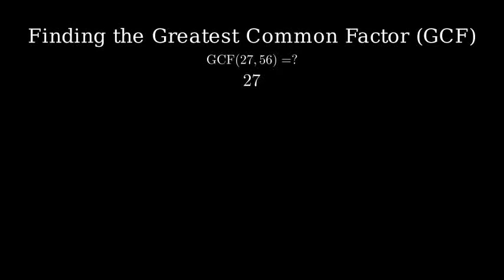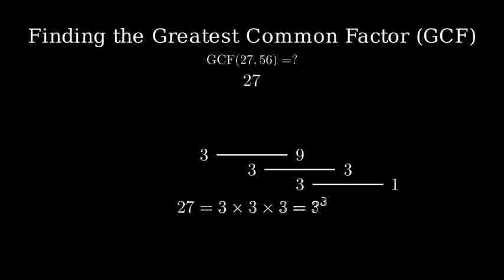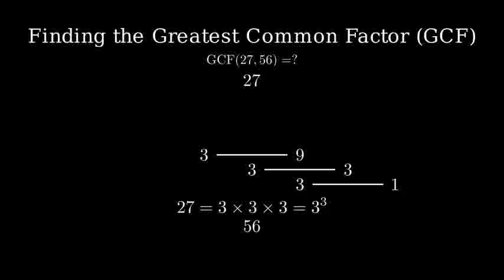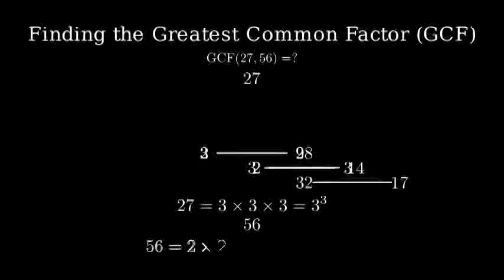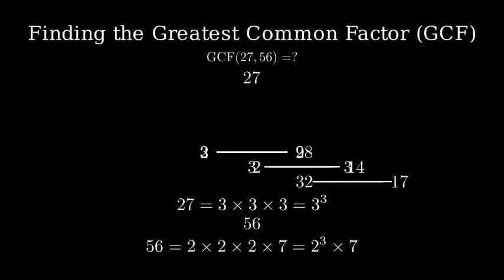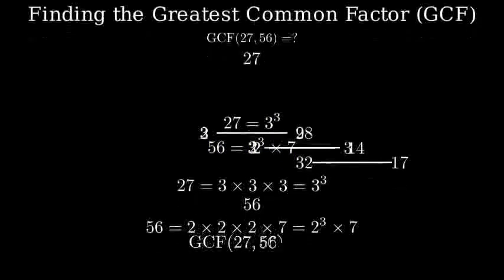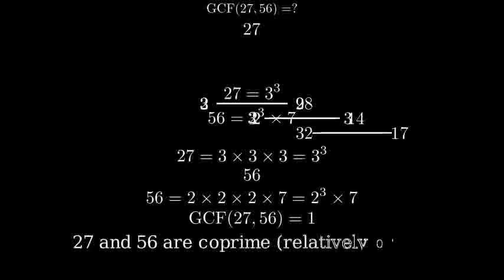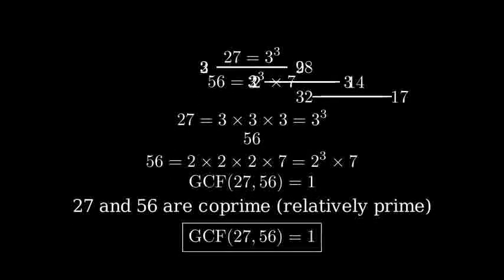How to Find the Greatest Common Factor for 27 and 56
To find the Greatest Common Factor (GCF) of 27 and 56:

1. List the factors of each number:
   - Factors of 56: 1, 2, 4, 7, 8, 14, 28, 56

2. Identify the greatest common factor: 1

Therefore, the GCF of 27 and 56 is 1.